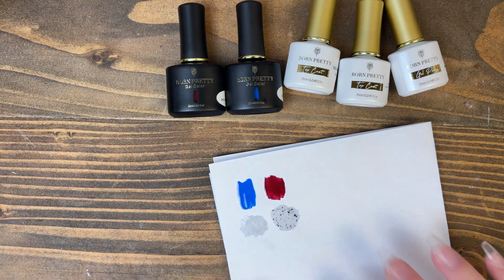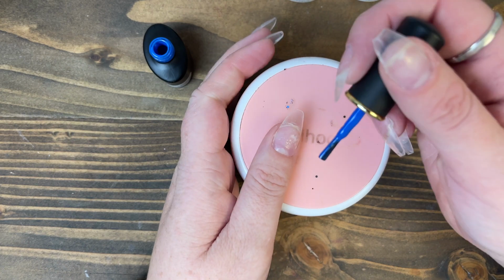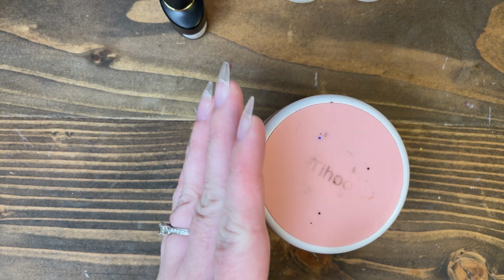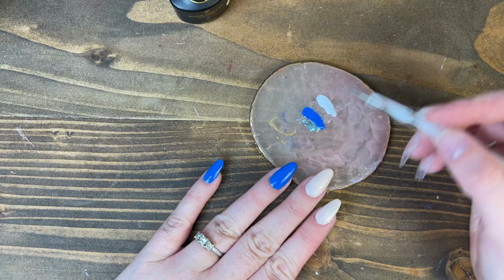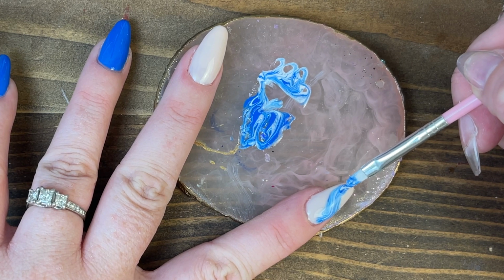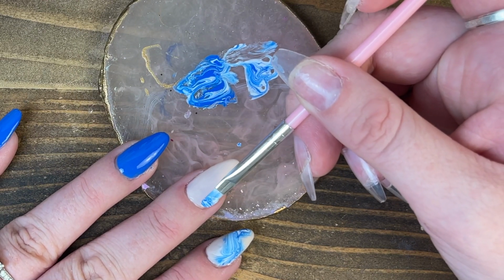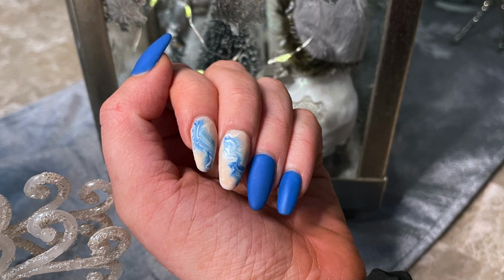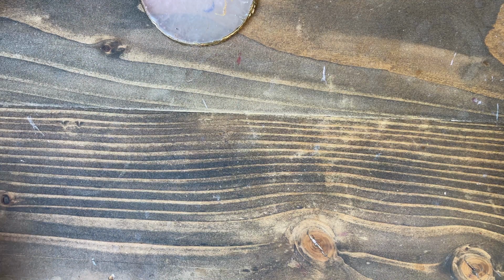Simple Marble Nail Look using Born Pretty Gel Polish Part 1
Simple Marble Nail Look using Born Pretty Gel Polish

Hi guys! In this video, I used some more born pretty gel polishes to create this easy nail look. I’ve tried this marble technique several times and it finally worked. It just goes to show practice does make perfect. Although this look is simple I think the color combinations just work and I hope you’ll give it a try.

Tools I use:
MelodySusie Scarlet drill
My original Nail drill (less expensive option)
Nail lamp
Desk Vacuum

Favorite Gel Nail Extensions
Kiara Sky Medium Almond
Apres Gel-X Tips
Favorite Dupes
Allkem Gel Tips
Beetles Nail Kit
Favorite Builder Gel
AIMEILI Builder Base

If you want to learn how to do your nails at home, check out my website which includes a step-by-step guide to gather everything you need to start your new hobby and start doing your nails at home.